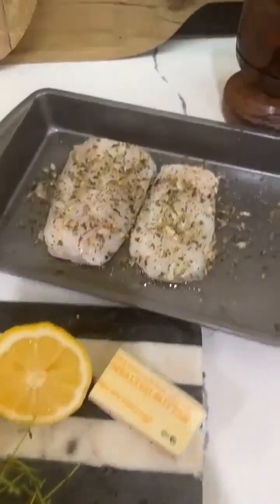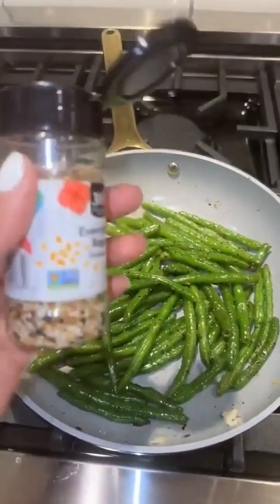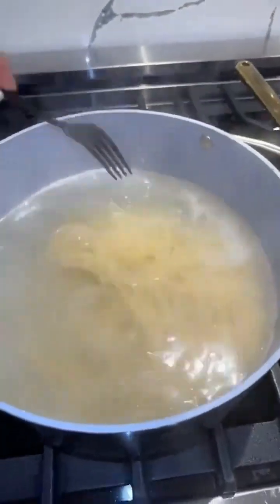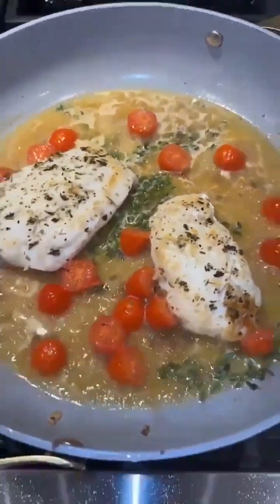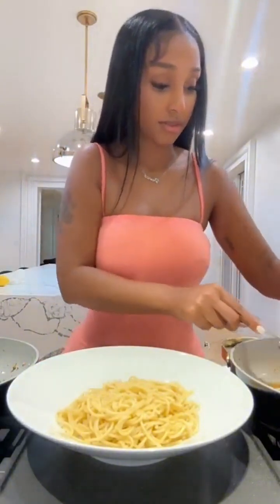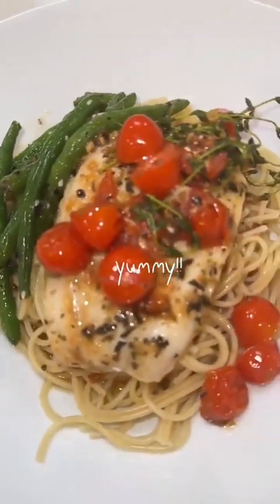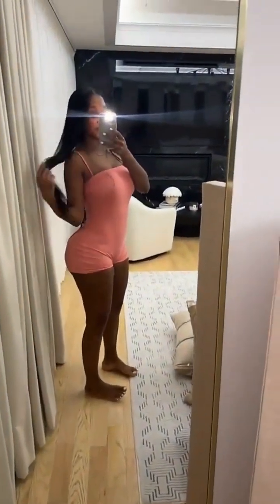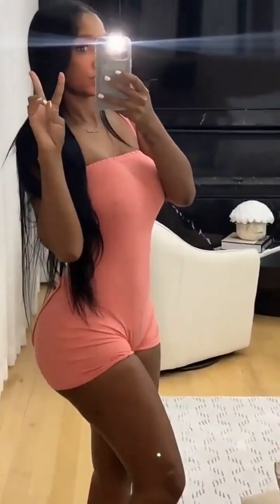I'M SO HUNGRY